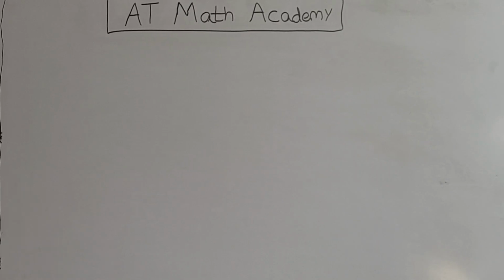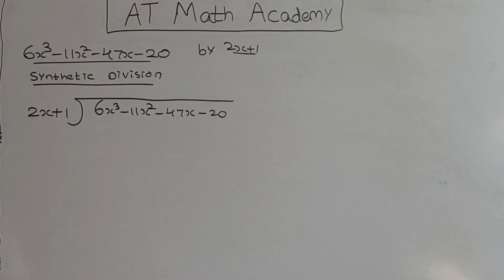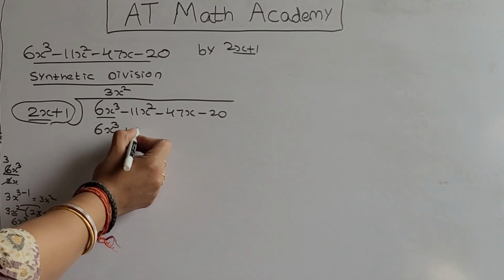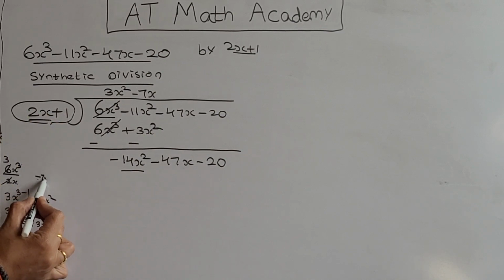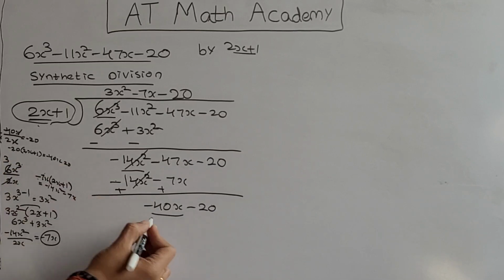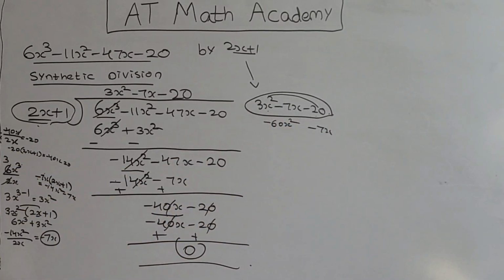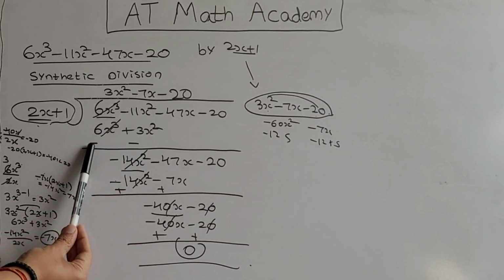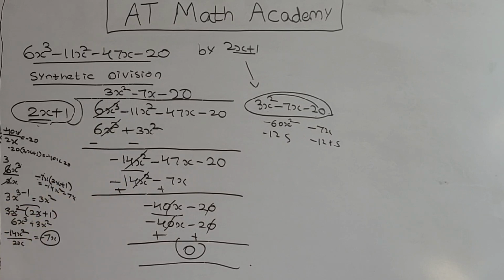Algebra2:Dividing the rational Expression with Synthetic Division problem 2